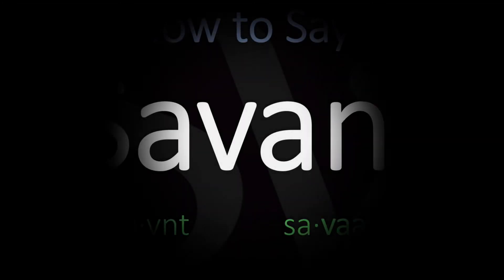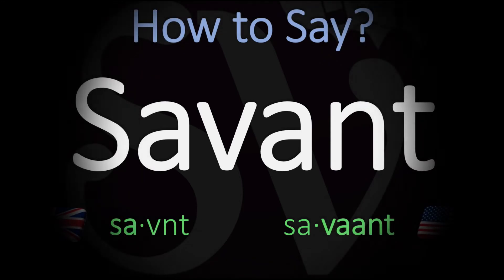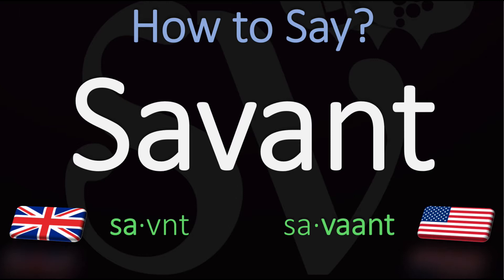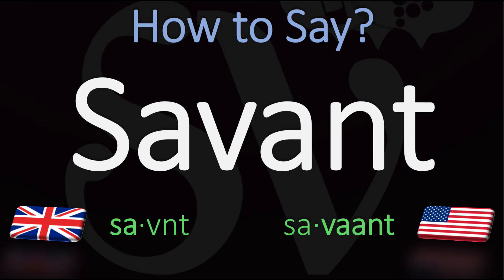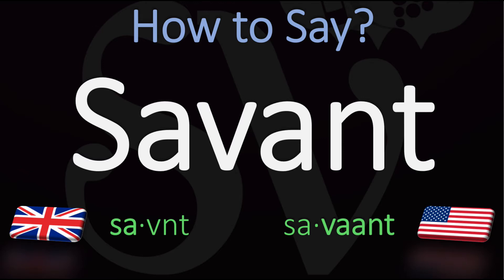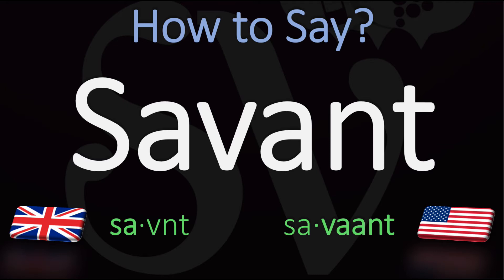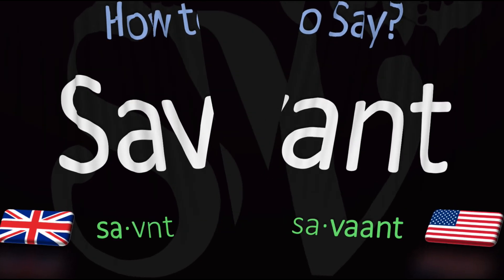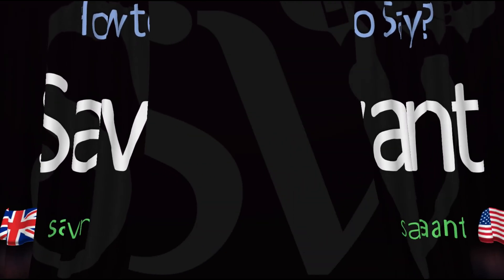How to Pronounce Savant? British Vs American Meaning & Pronunciation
Listen how to say Savant correctly (English vocabulary) with Julien, "how do you pronounce" free pronunciation audio/video tutorials.

What does Savant mean? Word meaning, dictionary definition, explanation, information.
savant
/ˈsav(ə)nt,French savɑ̃/
Learn to pronounce
noun
a learned person, especially a distinguished scientist.